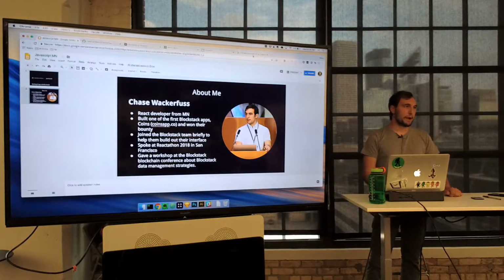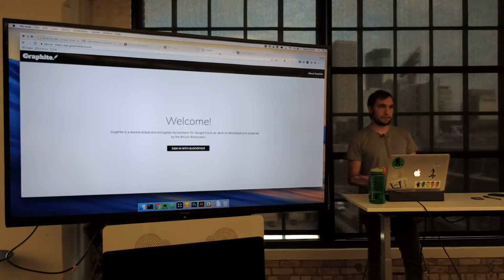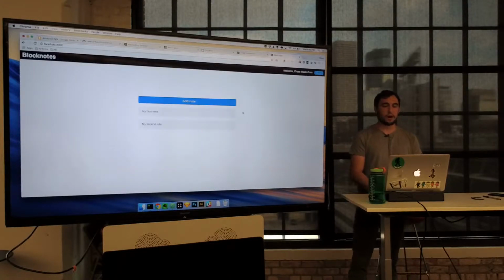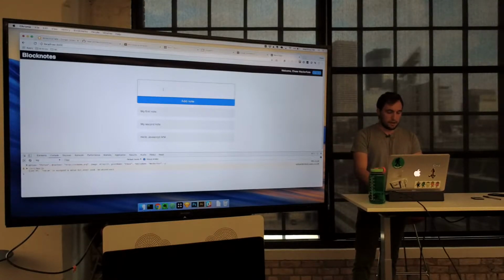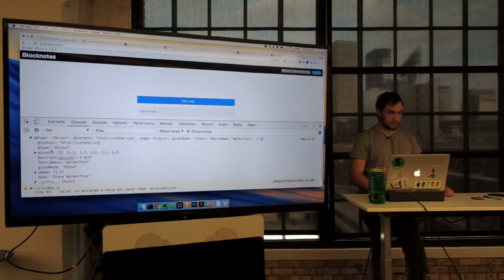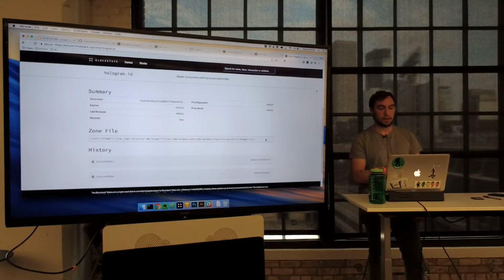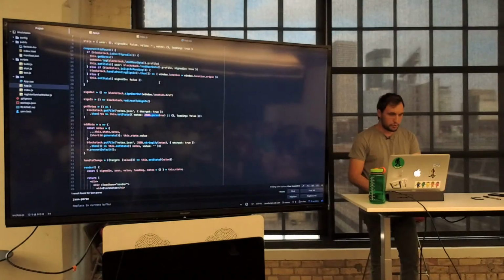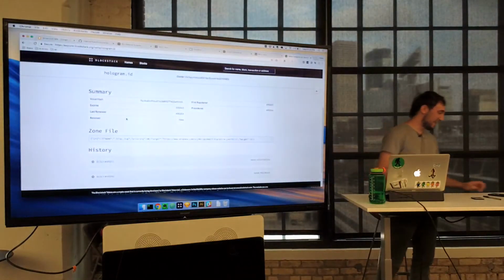BlockStack - Chase Wackerfuss